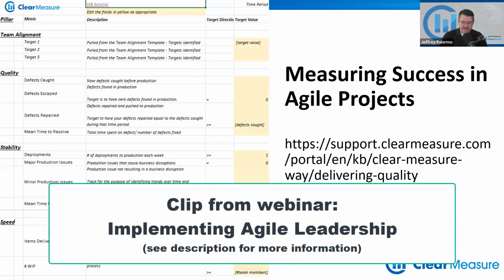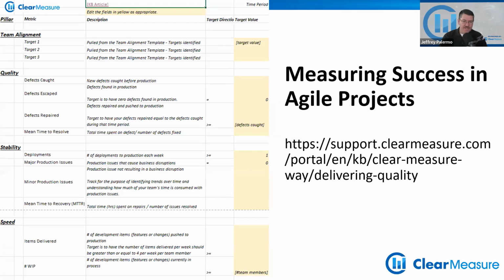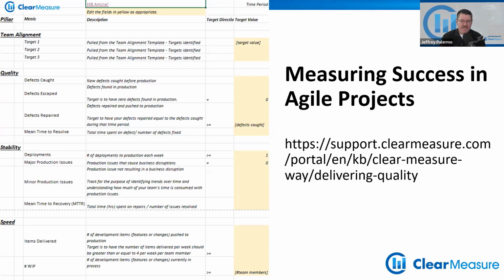Measuring Success in Agile Projects | Webinar Clips, Implementing Agile Leadership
After 20 years of Agile software development, why do so few leaders know how to use it effectively? Why do 50% of software projects still fail?

The key lies in understanding that practices and discipline differ from processes or ceremonies.

Master the proper implementation of Agile leadership of software teams.

In this webinar, you will:
  • gain insights into the practices that truly matter,
  • learn how to plan and budget for agile projects,
  • discover how to equip your team leads with effective skills, and
  • ultimately establish objective progress measurement.

Transform your approach to Agile leadership and succeed in software development.